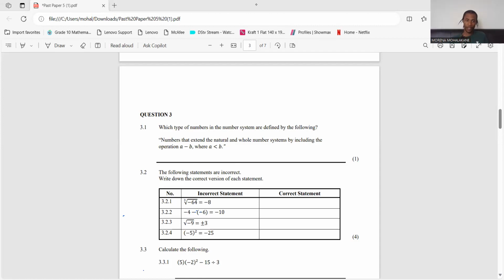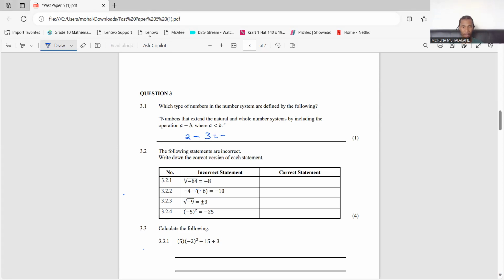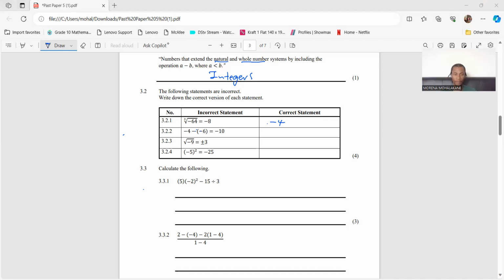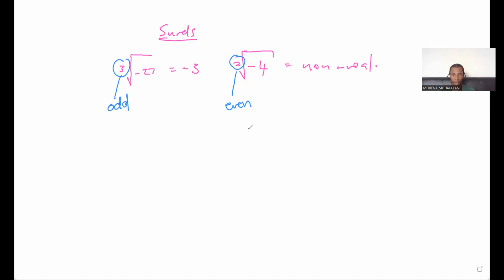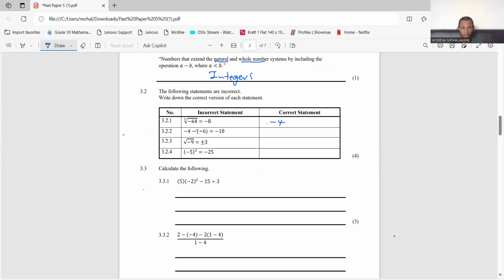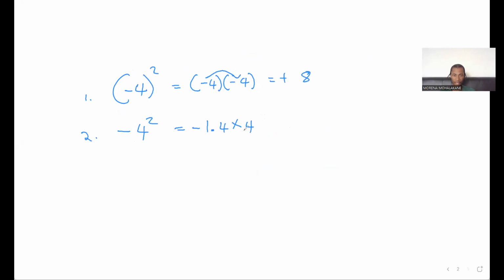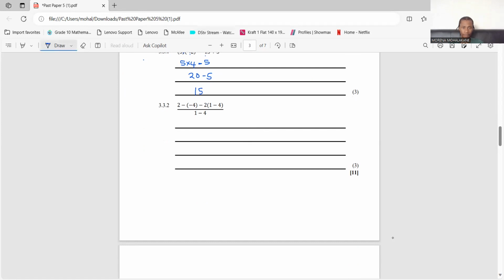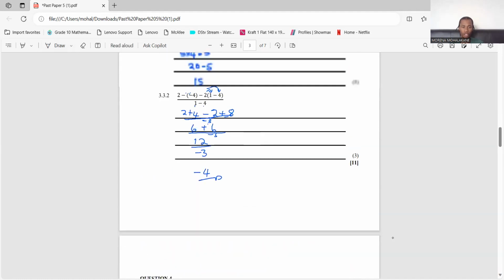FN PAST PAPER 5 (Q3) GRADE 9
SOLUTIONS ON ROOTS, EXPRESSIONS AND FRACTIONS.